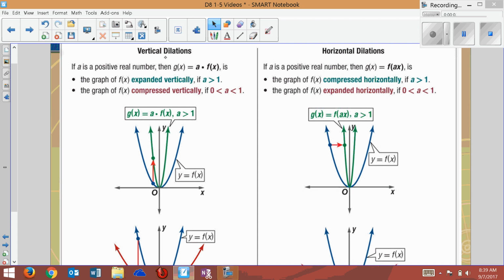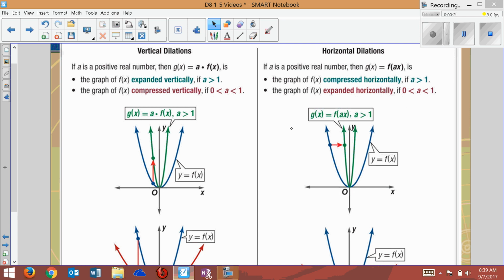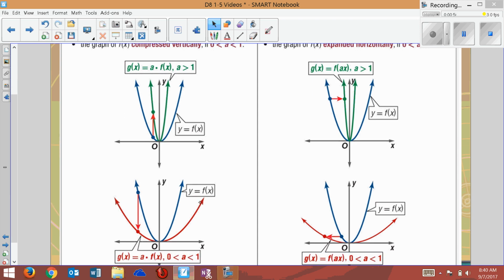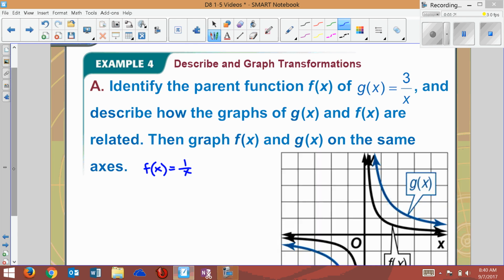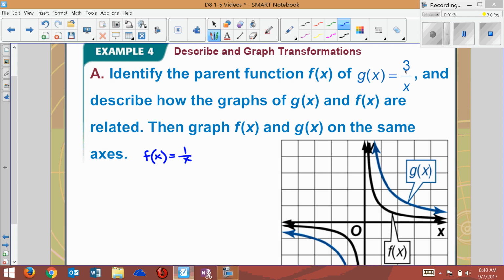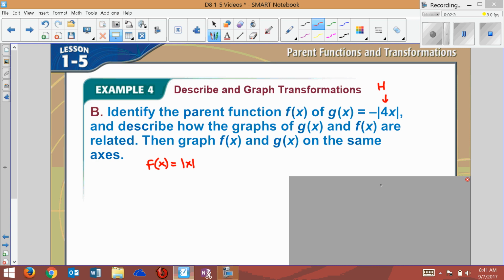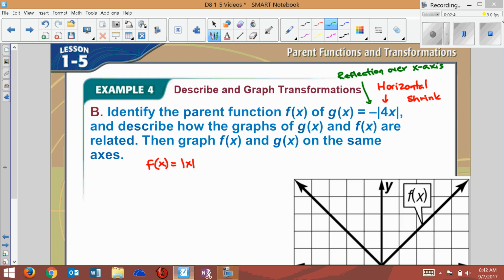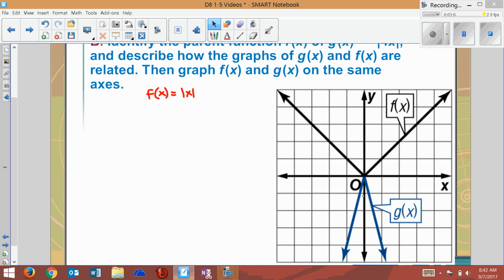1-5 Example 4 Graph Transformations